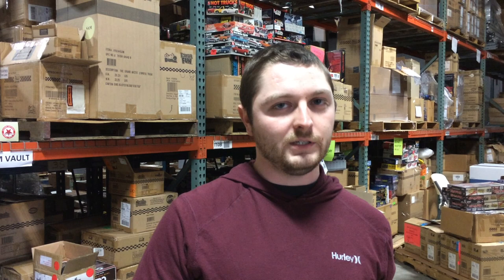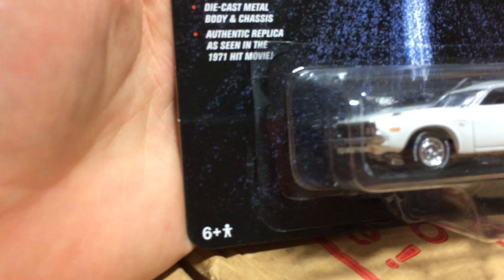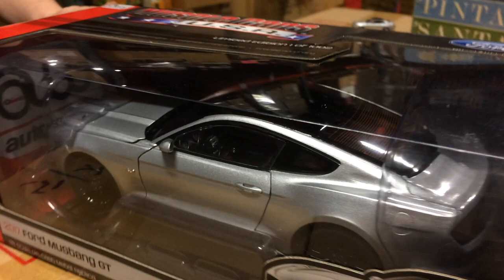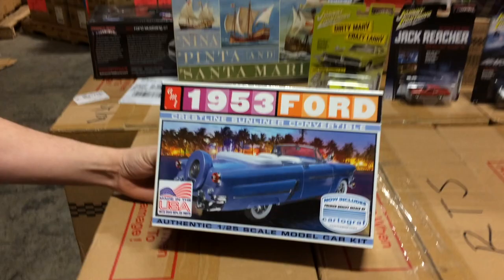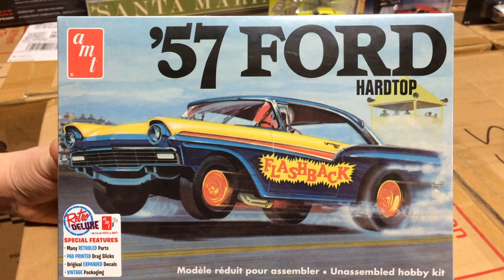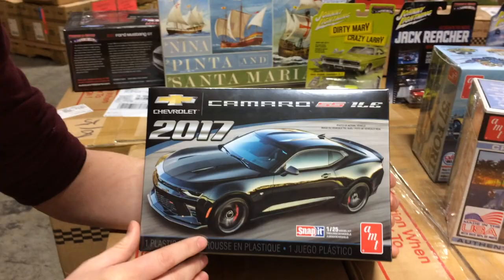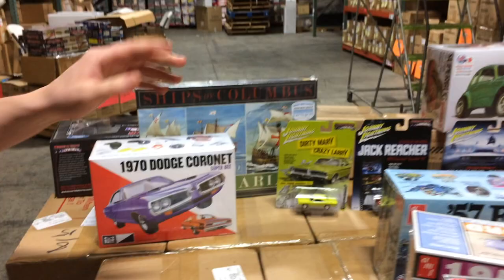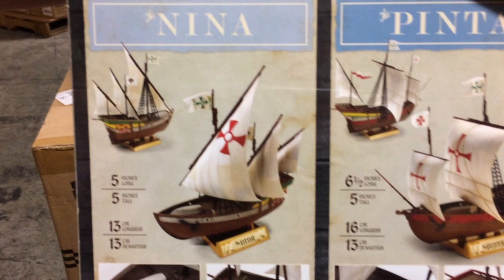Round 2 March 2017 Product Spotlight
Check out what's new in the Round 2 warehouse for March 2017! Look for new 2017's first release of Johnny Lightning Silver Screen Machines as well as a new 1:18 die-cast from Auto World (with an exclusive 1:64 sneak-peek), and great new kits from AMT, MPC and Lindberg!